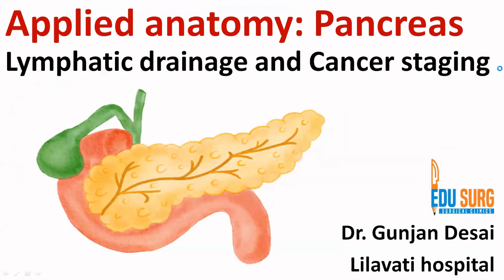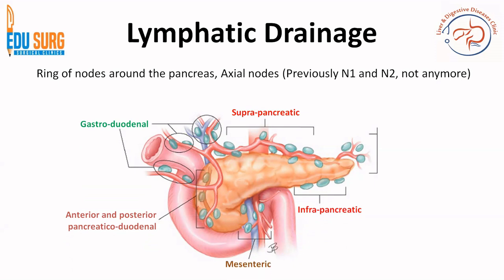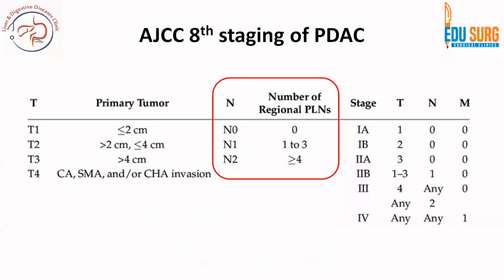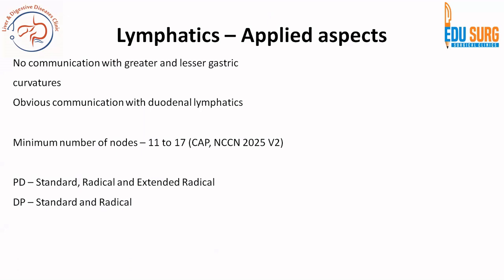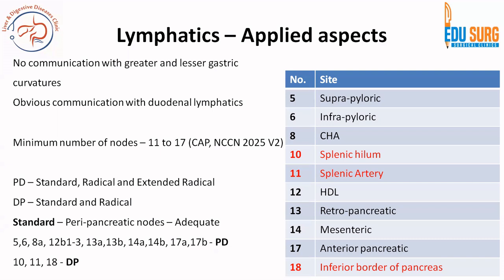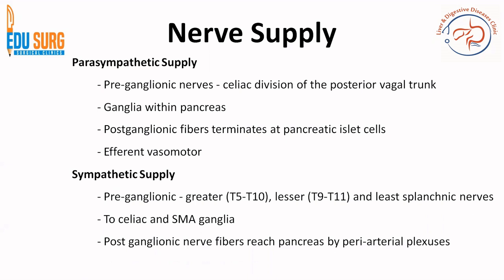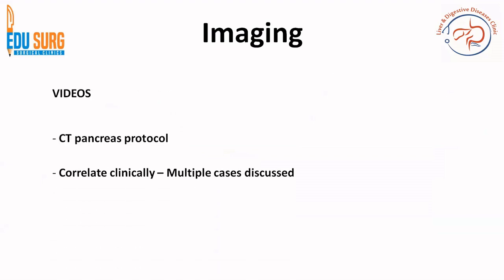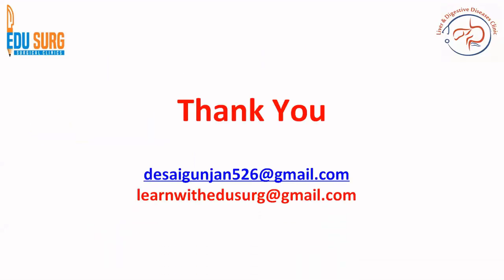Pancreas: Applied Surgical Anatomy | Lymphatics, Nerve Supply & Cancer Staging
Welcome to this in-depth video on the applied anatomy of the pancreas, designed especially for medical students, surgical trainees, and healthcare professionals involved in gastrointestinal and oncological care.

In this session, we focus on the clinically relevant anatomical details of the pancreas, going beyond textbook descriptions to emphasize concepts essential for understanding disease progression, surgical planning, and oncological staging. Whether you're preparing for exams or refining your clinical knowledge, this video offers a clear, structured, and focused approach.

We begin by exploring the lymphatic drainage of the pancreas, outlining the key lymphatic pathways involved in both the head and tail regions. You’ll gain insight into the regional and distant lymph nodes commonly involved in pancreatic malignancies, and how these drainage patterns influence disease spread and surgical decisions.

Next, we delve into the AJCC 8th edition lymph node staging system for pancreatic cancer. Understanding this updated classification is critical for accurate staging, prognosis assessment, and therapeutic decision-making. We break down the N staging criteria and clarify the anatomical basis of lymph node groups with visual references and clinical correlations.

Finally, we discuss the nerve supply of the pancreas, including sympathetic and parasympathetic innervation and its relevance in pain management, pancreatic function, and procedures like celiac plexus block. The autonomic connections of the pancreas are crucial for understanding both physiological function and the visceral pain pathways in pancreatic pathology.

📚 Topics Covered:

Overview of Pancreatic Anatomy

Lymphatic Drainage of the Pancreas

AJCC 8th Edition Lymph Node Staging (N Staging)

Nerve Supply: Sympathetic and Parasympathetic Innervation

Clinical Relevance in Surgery and Oncology

This video is ideal for MBBS and postgraduate students, GI surgical residents, and practicing clinicians seeking a quick yet comprehensive review of applied pancreatic anatomy.